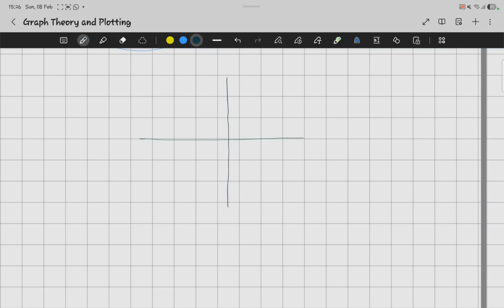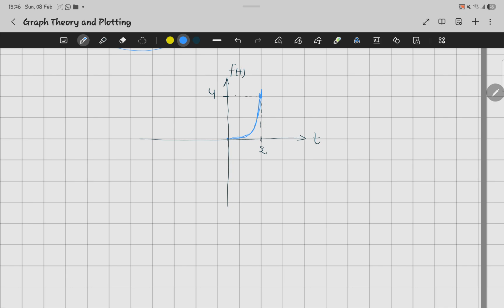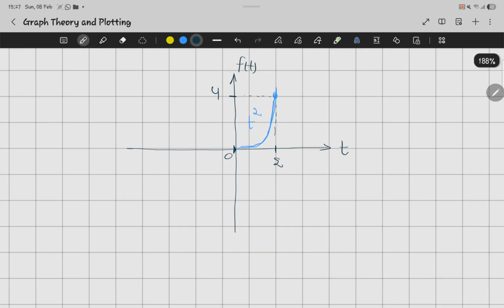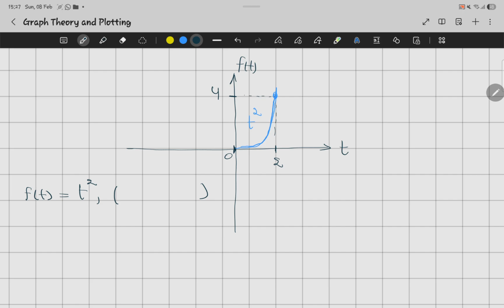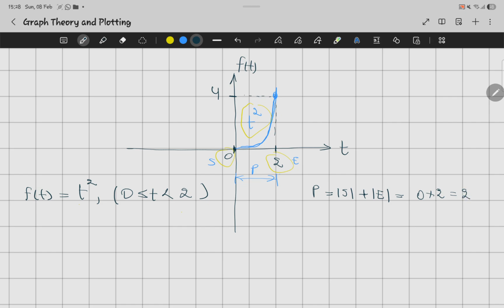Title: Determining the Period and Interval for f(t) = t²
In this math tutorial, we analyze the graph of the function f(t) = t² to determine its specific interval and period. We establish that the function operates within the range of 0 to 2, and demonstrate how to calculate the period by evaluating the distance between the starting and ending points. The video concludes by formally expressing the function's periodicity as f(t) = f(t + 2), providing a clear example of how to represent repeating signals mathematically.